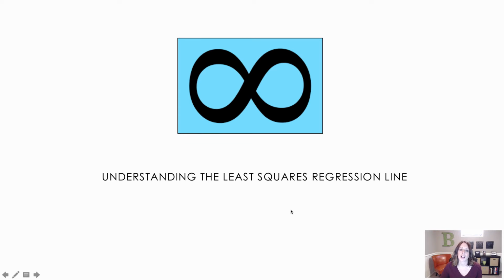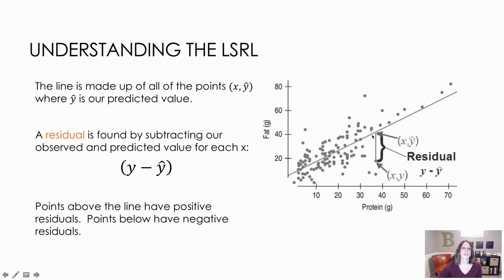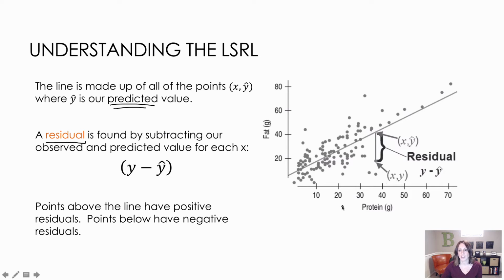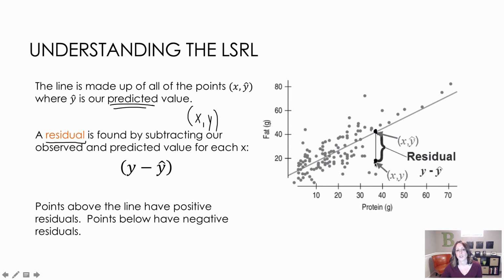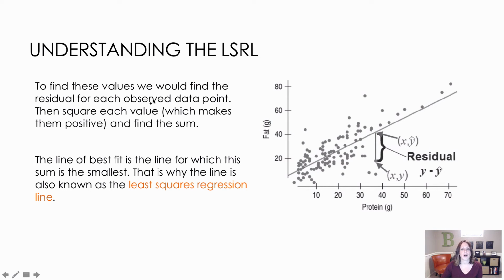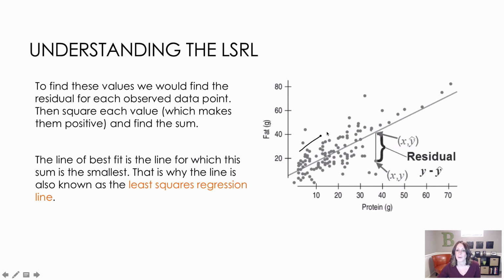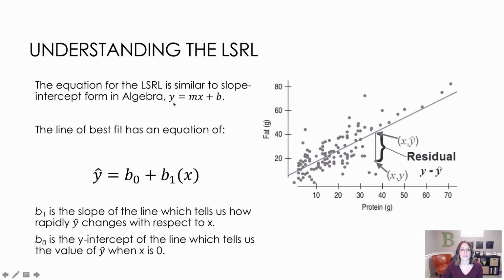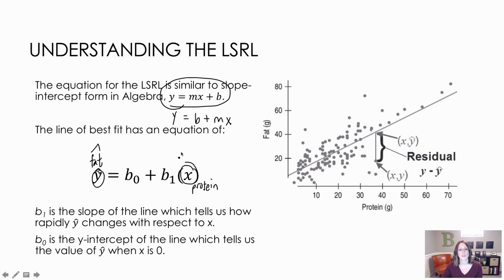30 Understanding the Least Squares Regression Line (7.1-7.2)